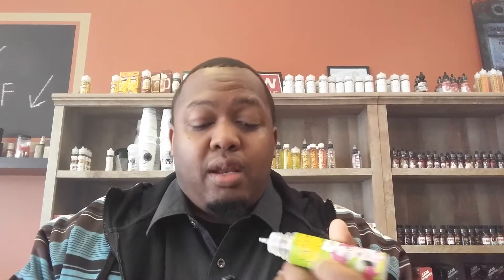Melon Ball bubble gum by Shijin Vapor